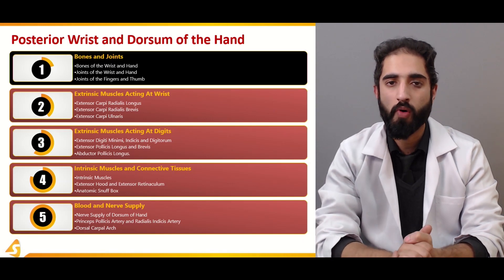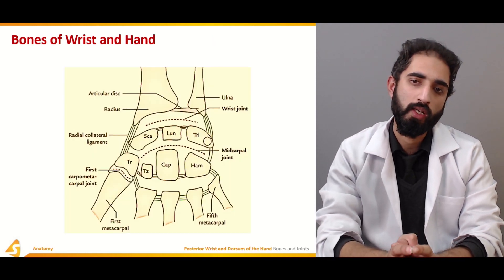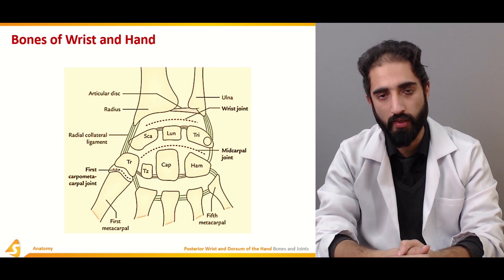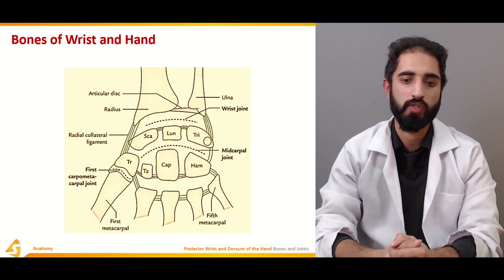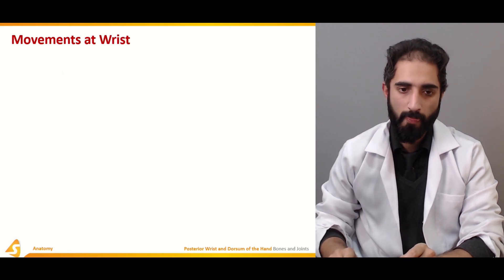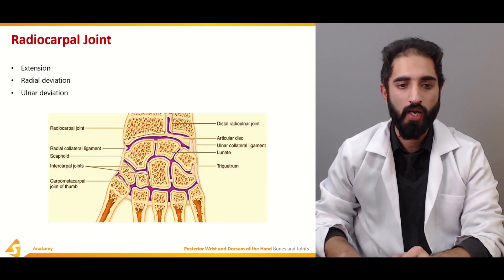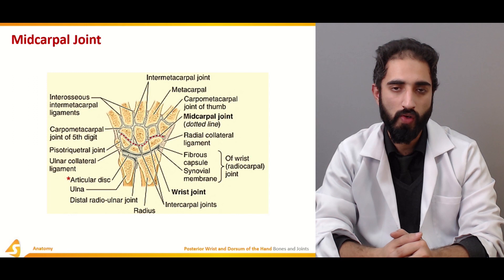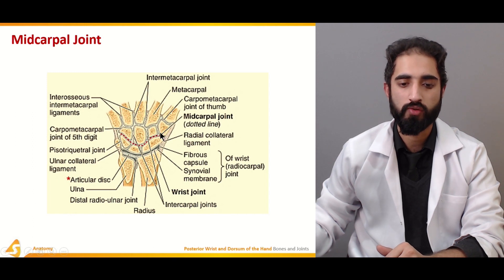Posterior Wrist and Dorsum of Hand | Radiocarpal Joint | Bones Joints Anatomy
☛📄 DESCRIPTION
Discover an in-depth exploration of the posterior wrist and dorsum of the hand in this comprehensive medical lecture by sqadia.com. Delve into a thorough examination of the bones and joints of the wrist and hand, as well as a detailed explanation of extrinsic muscles and their actions on both the wrist and digits. Gain insights into intrinsic muscles and connective tissues, and explore a comprehensive discussion on blood and nerve supply.

Uncover a spotlight on the bones of the wrist and hand, focusing on joints and wrist movements. Explore the intricacies of the radiocarpal and midcarpal joints, delve into the joints and motions of the thumb, and gain a deep understanding of the motions of the carpometacarpal joint. Additionally, learn about the joints and motions of the fingers, including carpometacarpal and metacarpophalangeal joints, for a well-rounded understanding of this vital anatomical region.

☛🕘 TIMESTAMPS
0:00 Anatomy
0:52 Posterior Wrist and Dorsum of the Hand
1:29 Bones of Wrist and Hand
3:12 Joints of Wrist
3:25 Movements at Wrist
4:00 Radiocarpal Joint
4:36 Midcarpal Joint
5:24 Joints and Motions of Thumb
8:15 Mations of Carpometacarpal Joint
9:30 Joints and Motions of Fingers
10:13 Carpometacarpal Joints of Fingers
11:27 Metacarpophalangeal Joints of Fingers